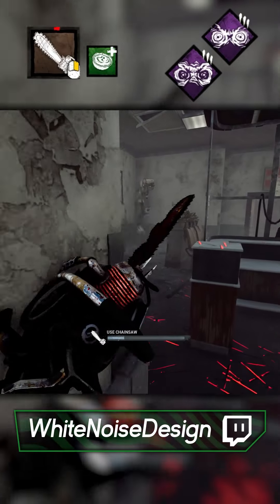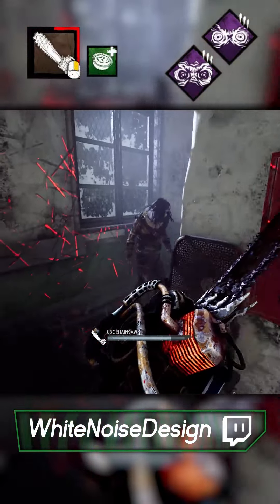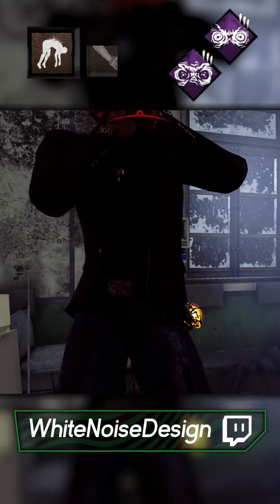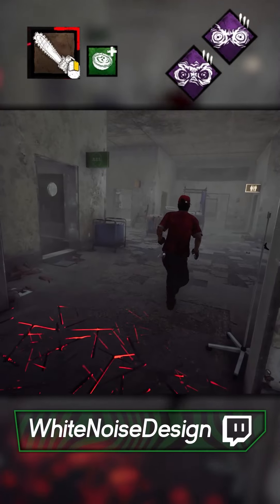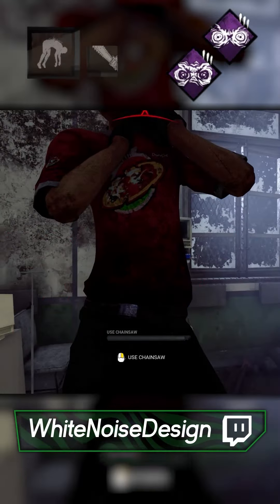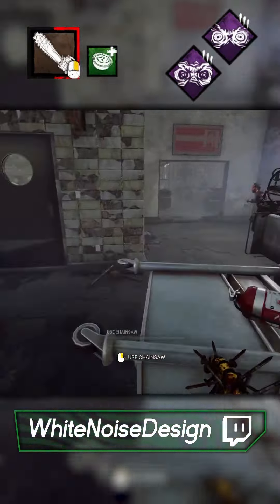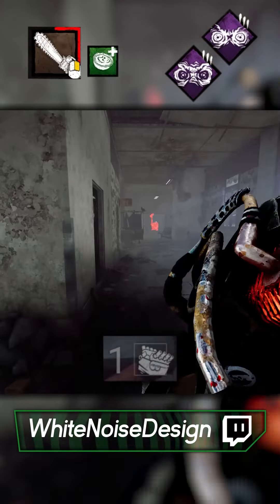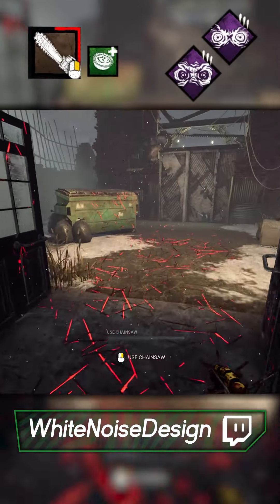DBD's STRONGEST Build (2023)